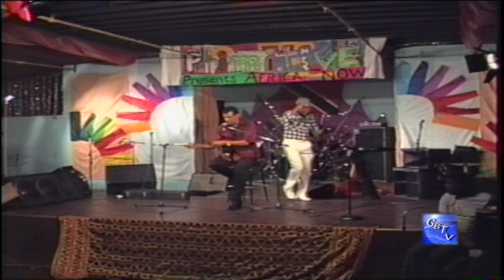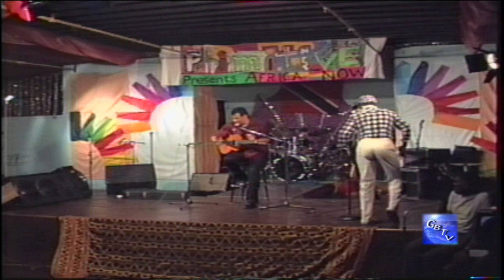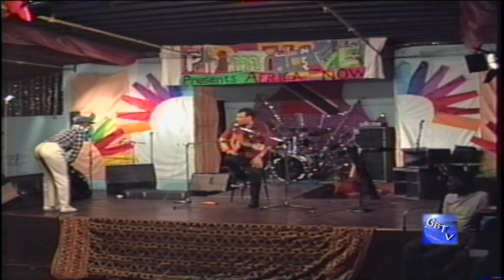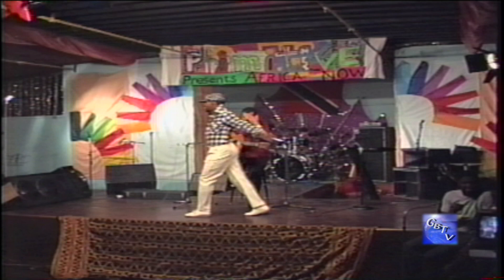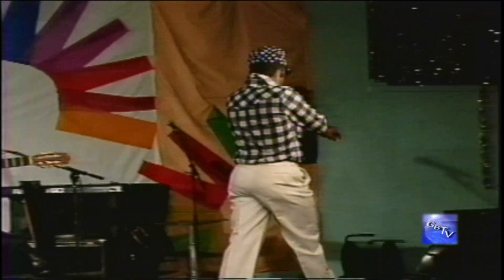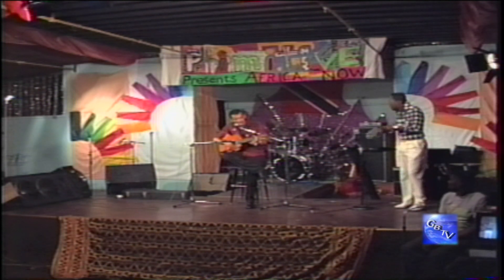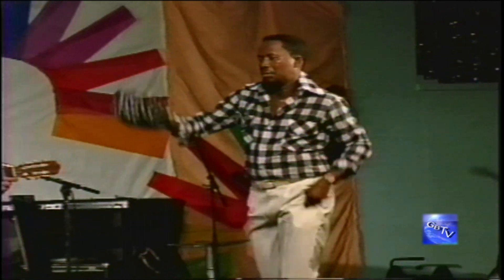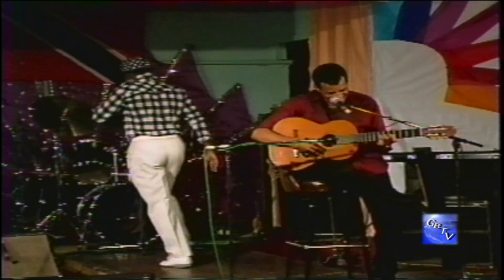G.B.T.V. CultureShare ARCHIVES 1990: TOMMY JOSEPH & LORD RELATOR "Cricket Comedy" (HD)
7-22-90 -  THIS IS COMEDY SHOW @ THE GOLDEN PAVILLION, BROOKLYN NY.